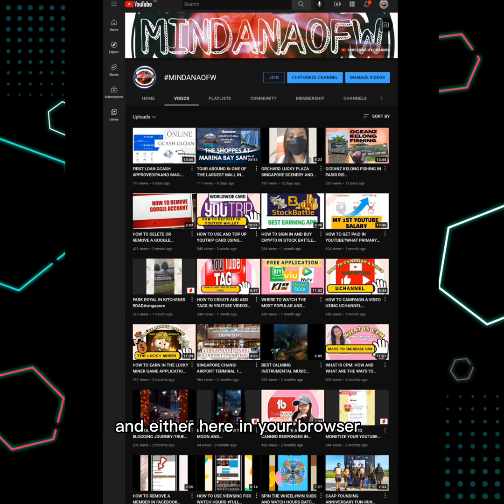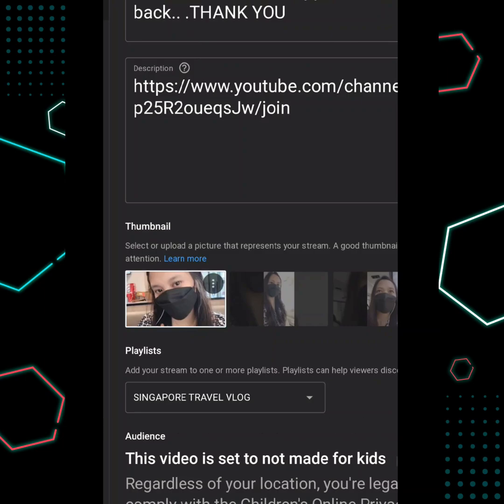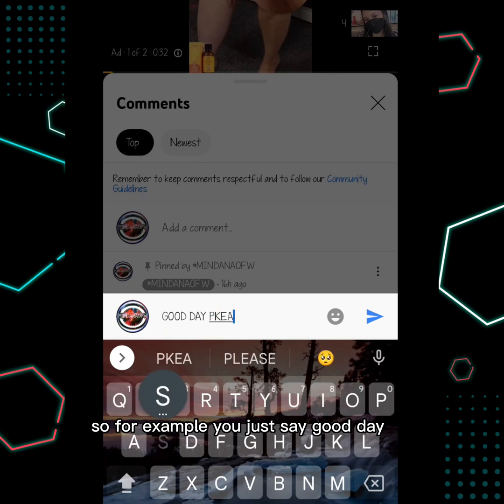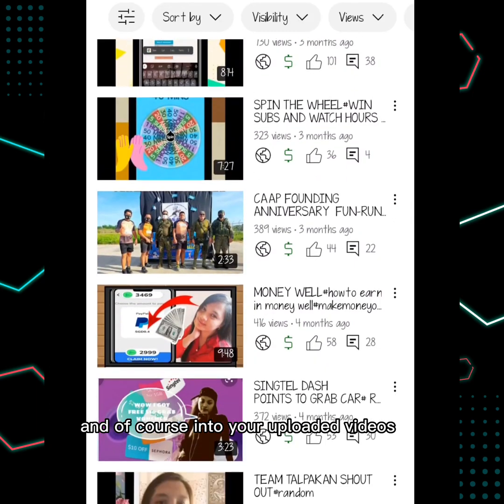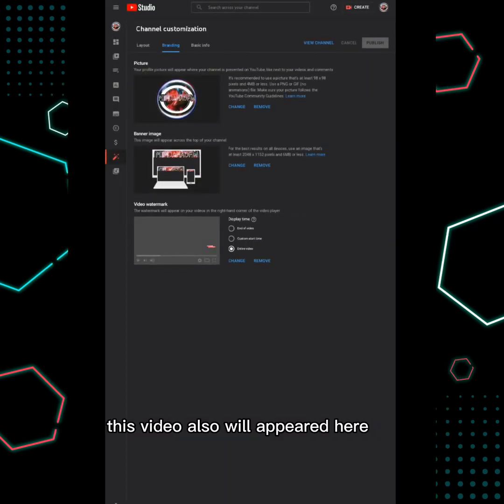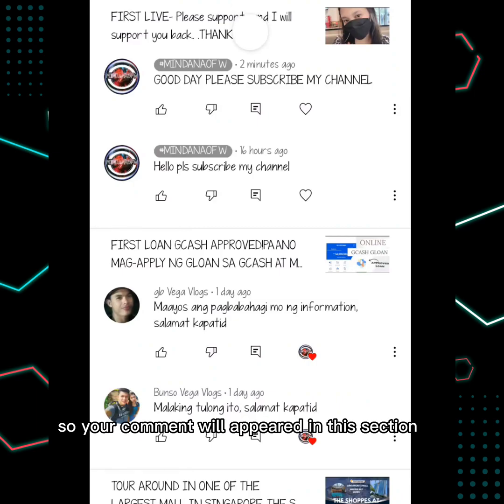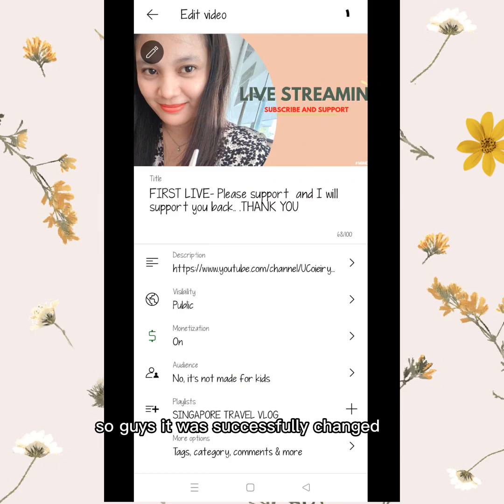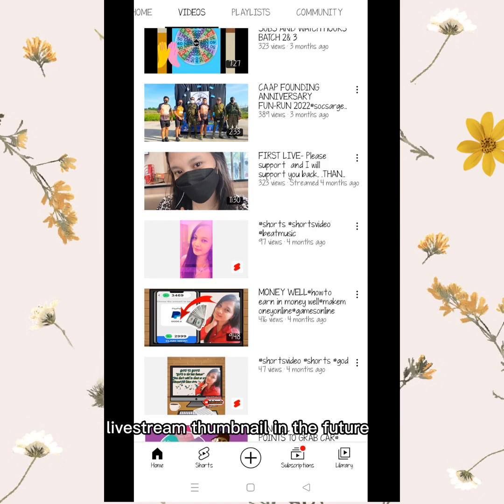HOW TO CHANGE OR PUT A THUMBNAIL IN A LIVE STREAM VIDEO STEP BY STEP | Full tutorial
How to create YouTube Tags